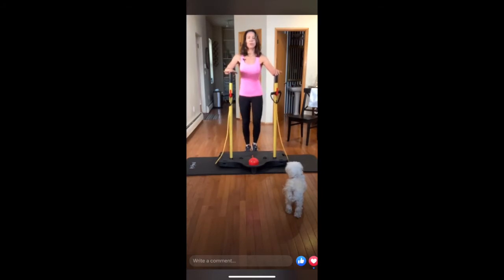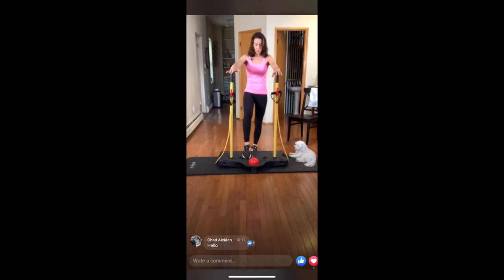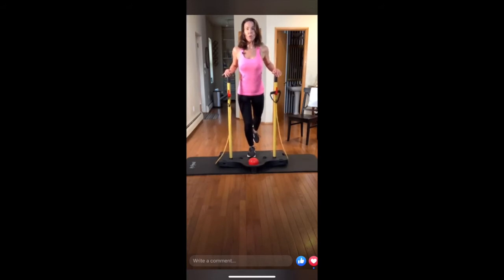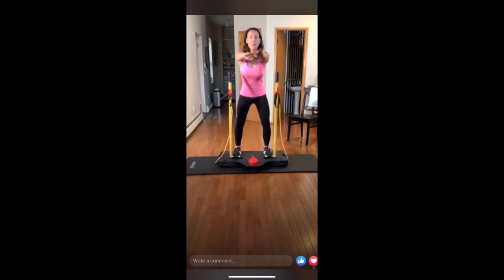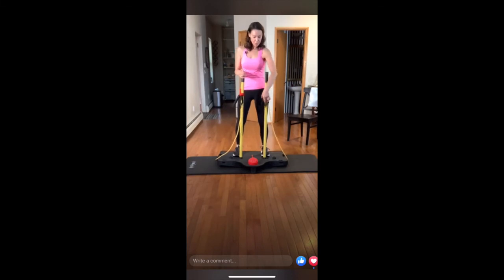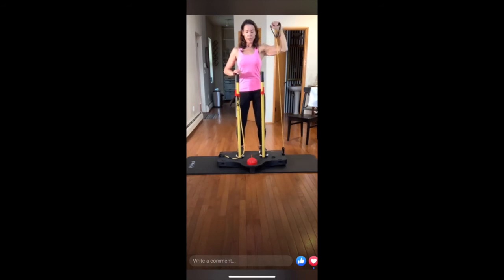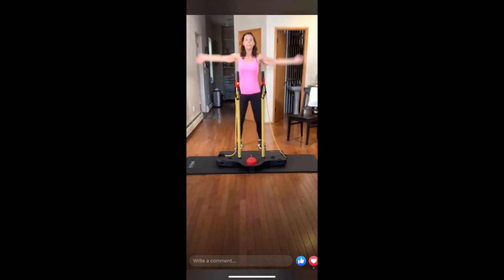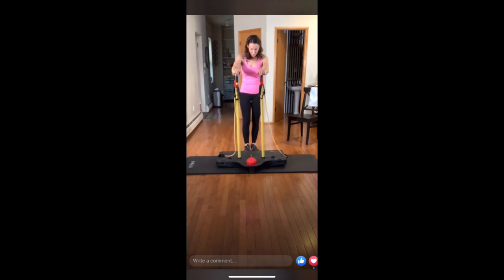Episode 10: Board Basics With Debbie Siebers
With 30+ years of Wellness and Personal Training experience, Debbie Siebers is a new member of the 60uP® team.

Her workouts today will be focusing on the following: full-body workout, warm-up, posture (shoulders, back, and abs), core, legs, arms, and a final stretch.

All you need is your 60uP Balance Board and a water.

Debbie's training sessions are broadcast LIVE every Monday and Friday at 9:30 am PST and Dynamic Floor sessions every Saturday at 10 am PST from our 60uP® Facebook Members Group.